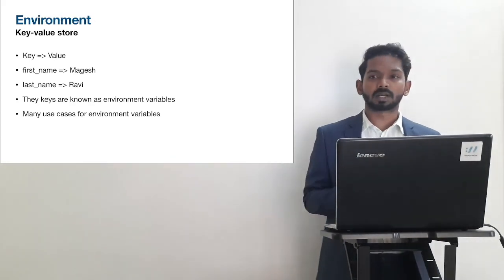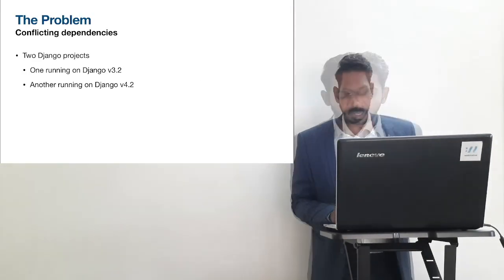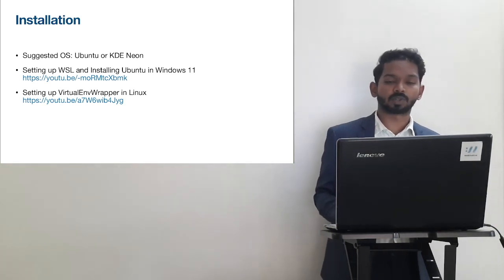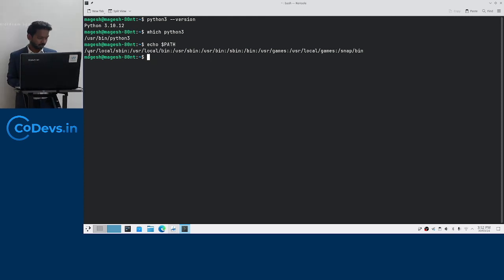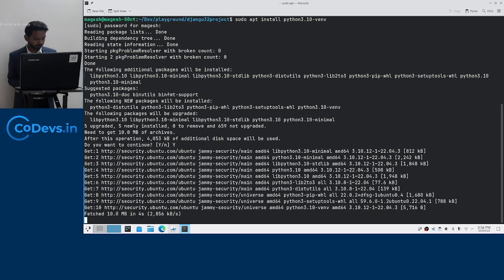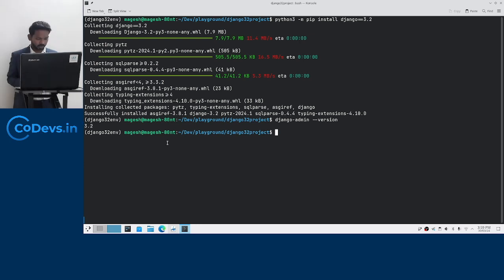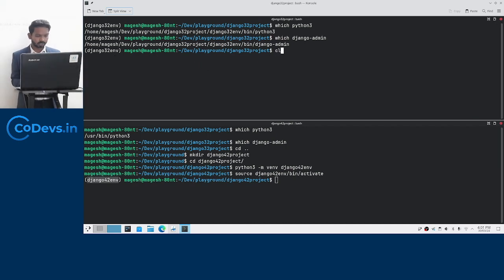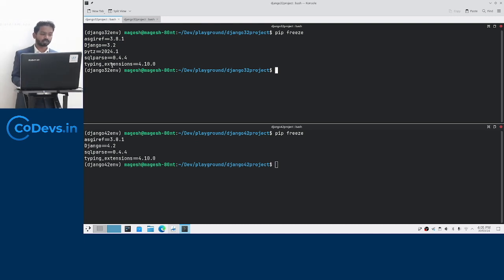Virtual Environments in Python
This video will help you understand runtime environments, environment variables, PATHs and why you need virtual environments for your python projects.